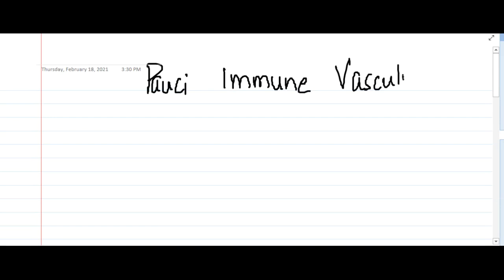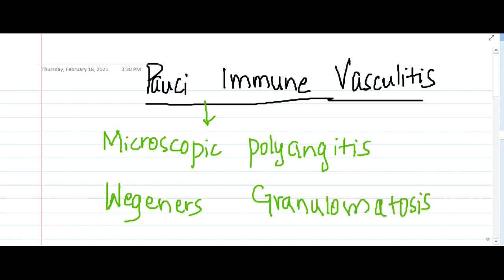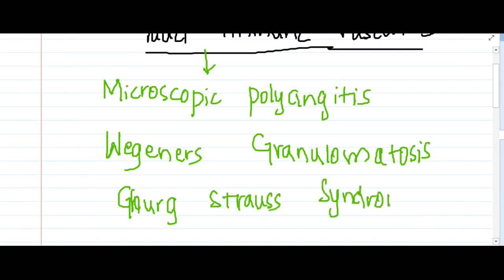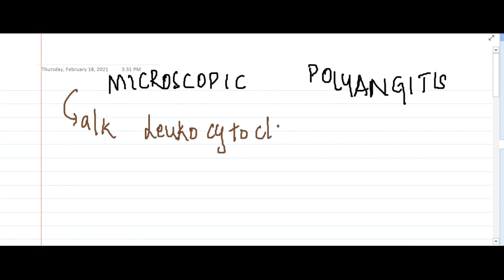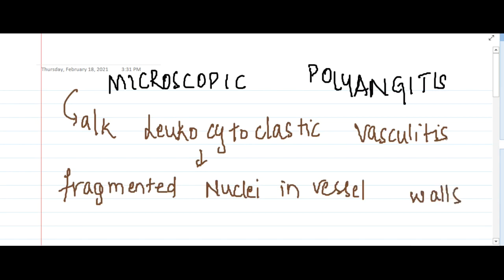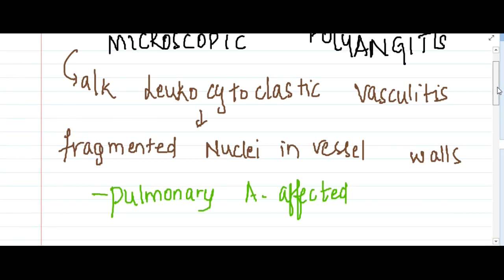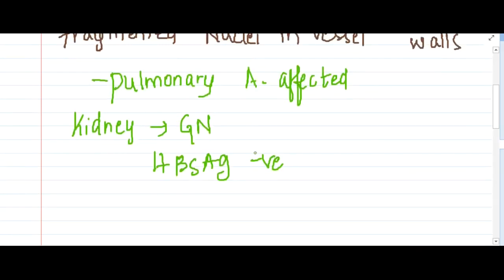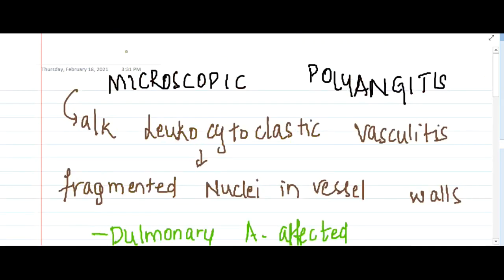microscopic polyangiitis || Pathology